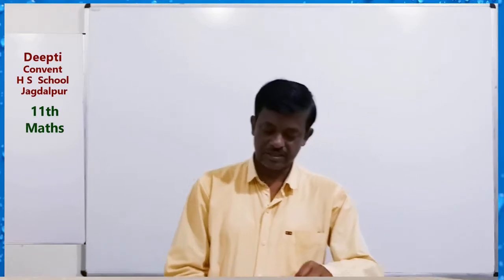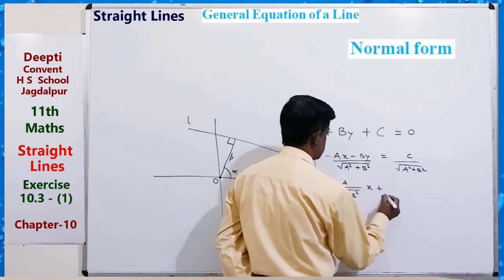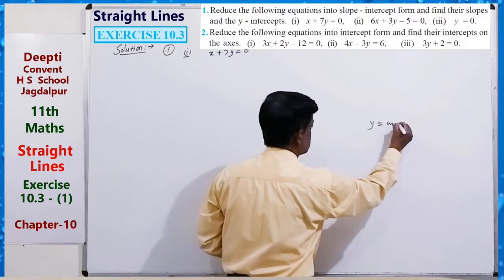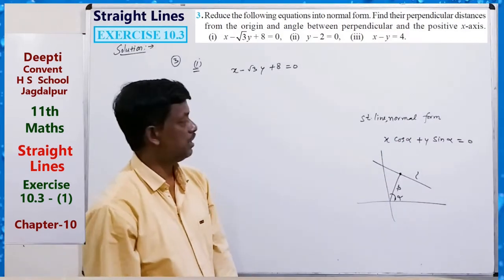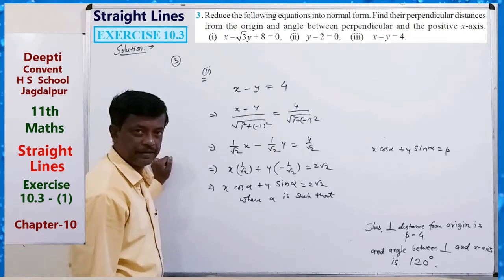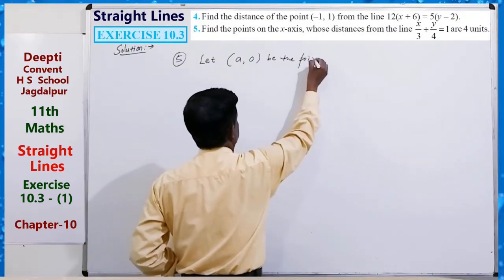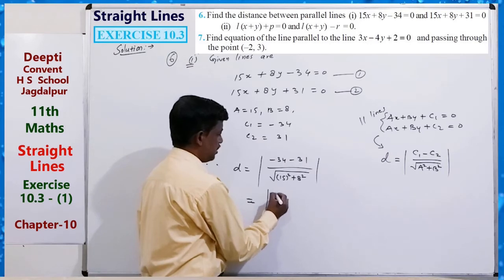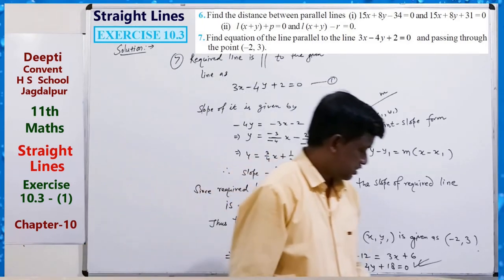Exercise 10.3 (Part-1) - 11th Maths NCERT Book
Exercise 10.3 (Part-1) - 11th Maths NCERT Book, [Chapter-10, Straight Lines]